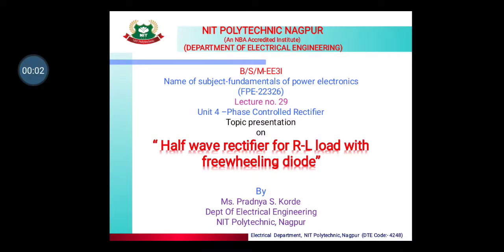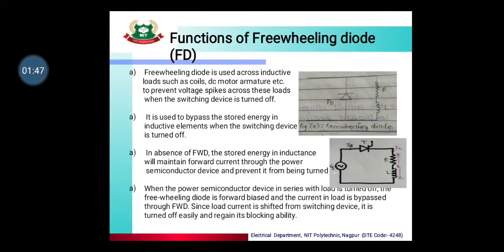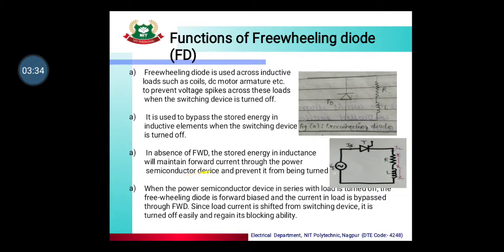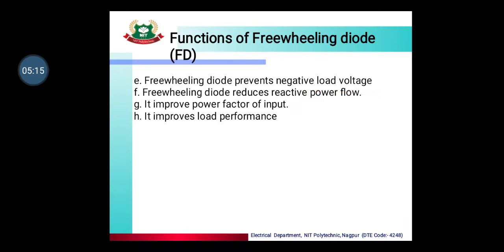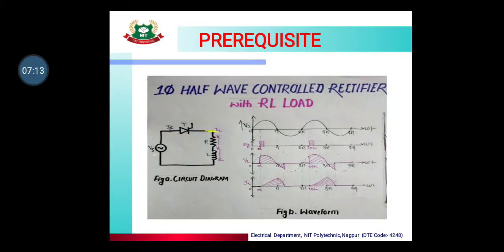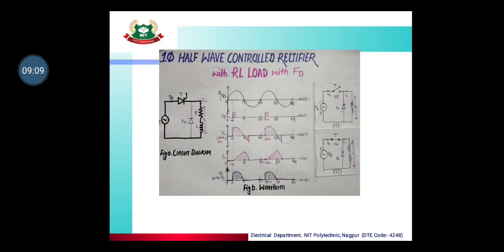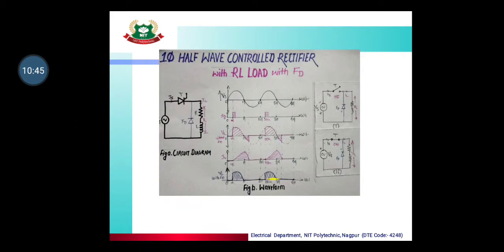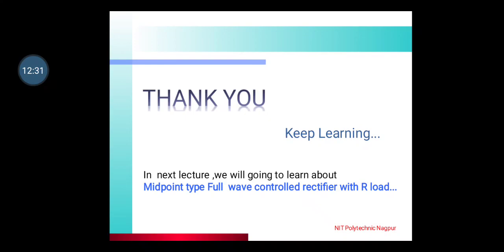FPE (22326): Lecture 29: HWR for R-L Load with FD